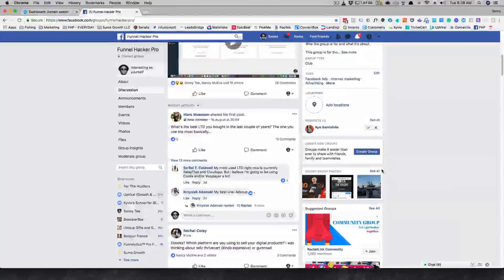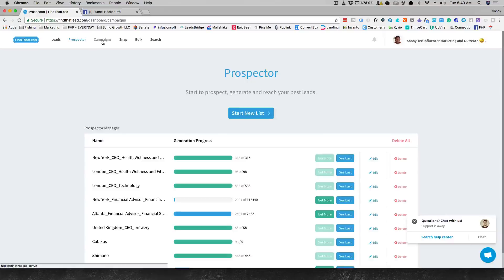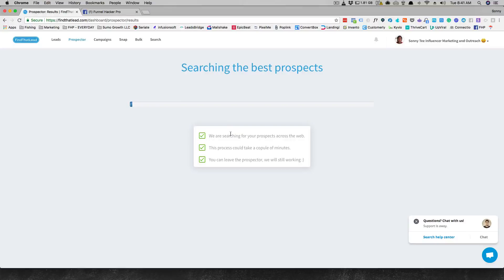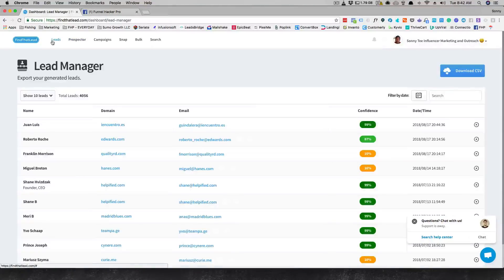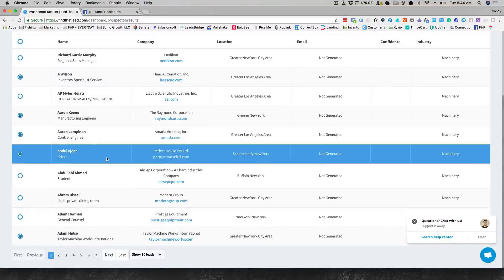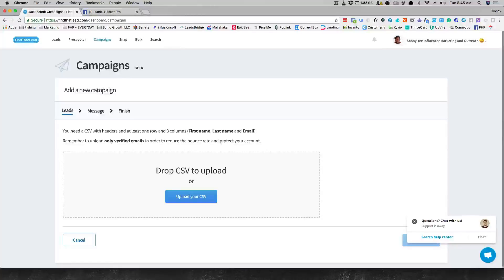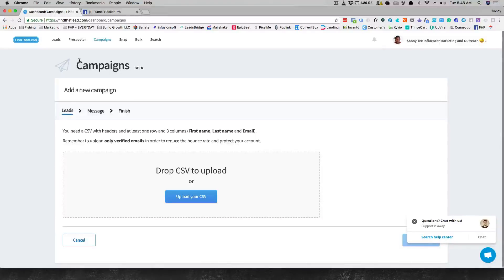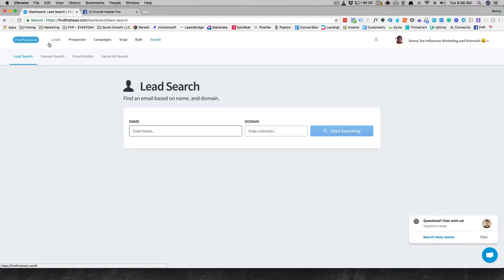Find That Lead Review - Appsumo Lifetime Deal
Find That Lead is on Appsumo for a lifetime deal so I thought I would do a review.

A walkthrough is always in order when leads are the subject. I like Find that Lead as a simple prospecting tool but I'm not sure about actually sending emails from FTL.

This is Find That leads 2nd time on Appsumo so Im guessing that they needed some cash for all of the new updates they have been posting.

With a new UI and UX ... Its a little clunky for us OG users but I do like the minimalist look of it all.

45 Pre-Approved Profitable niches Grab The list FREEDM™ Is Just a click Away My SMMA Course | Tai Lopez Notes on Mp3 | ChatBot Agency Course | Learn Affiliate Marketing | Beginners Affiliate Course for $7 | AMAZON FBA MASTER CLASS